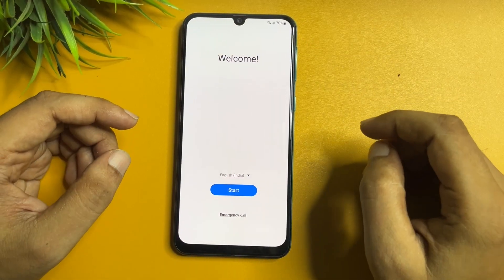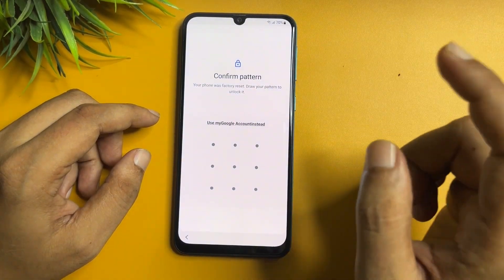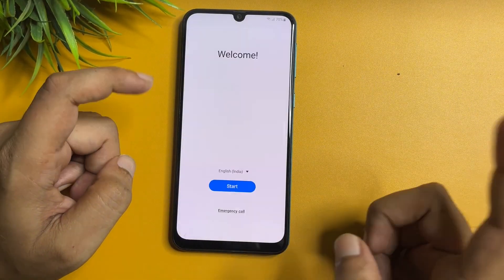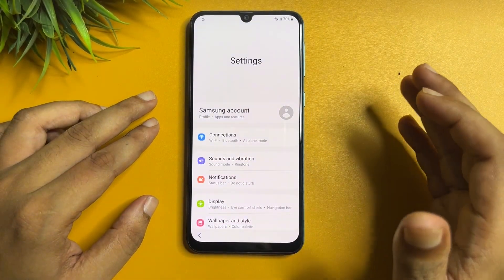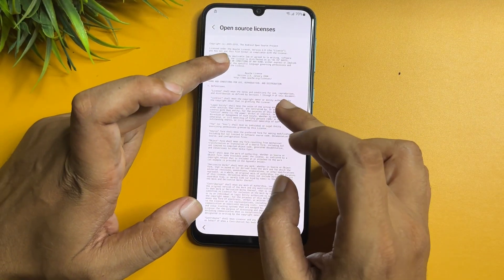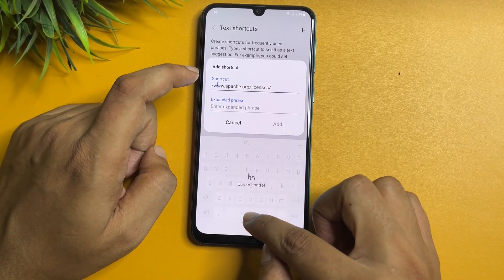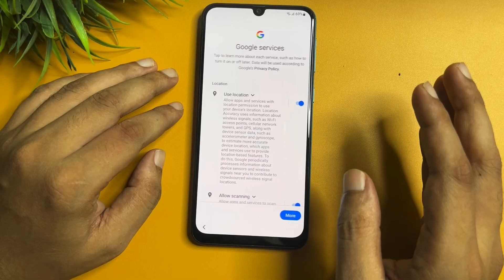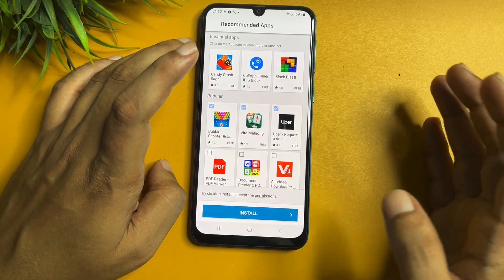2025 Samsung FRP Bypass Tool Android 14/15 | Samsung M14 FRP Unlock 100% Working Method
All-in-one Samsung FRP Bypass Tool | Android 14 Supportted

Samsung FRP Bypass Tool 2025 Android 14/15 | Samsung A05, A06 FRP Unlock 100% Working Method✅
New Method 2025 Samsung FRP Unlock Android 14/15 | All Samsung FRP Bypass 10000% Working Method✅
Samsung FRP Bypass Tool 2025 | Best Tool For Samsung FRP Unlock 10000% Working Tool✅
All Samsung FRP Bypass 2025 Android 14/13/12 | All Samsung FRP Tool 100% Working Method✅
All Samsung FRP Unlock Tool 2025 Android 14/13/12 | All Samsung FRP Bypass Tool 2025
Finally🔥All Samsung FRP Unlock Tool 2025 Android 14/13/12 | All Samsung FRP Bypass Tool 2025
Latest🔥All Samsung FRP Unlock Tool 2024 | All Samsung FRP Bypass Tool 2025 Android 14/13/12
New Tool 2024 All Samsung FRP Byass 2024 Android 14/13/12, All Samsung New Security FRP Lock Remove
🔥Boom Finally🔥 All Samsung FRP Byass 2024 Android 14/13/12, All Samsung Google Lock Remove Fix adb✅
🔥Finally New Trick🔥 All Samsung FRP Byass 2024, Samsung Google Lock Remove Android 12/13/14 Fix adb✅
Finally 100% Working Method One Click FRP Unlock | All Samsung FRP Bypass 2024 Android 12/13/14 New Tool
💥 Boom 💥 New Method 2024 All Samsung FRP Bypass Android 12/13/14 | Samsung Google Lock Remove
🔥Boom Finally🔥All Samsung FRP Bypass/Unlock 2024 Without PC, All Samsung FRP Unlock Android 12/13/14
Finally Latest Method All Samsung FRP Bypass 2024, All Samsung FRP Unlock Android 12/13/14 Fix adb✅
Finally Without Pc All Samsung FRP Bypass 2024, Android 13, Samsung Google Account Unlock 2024